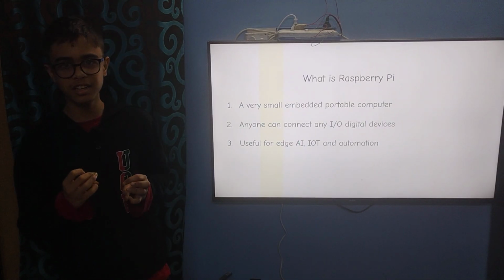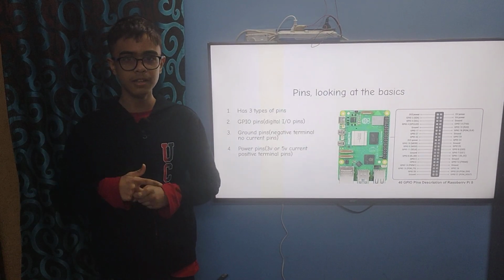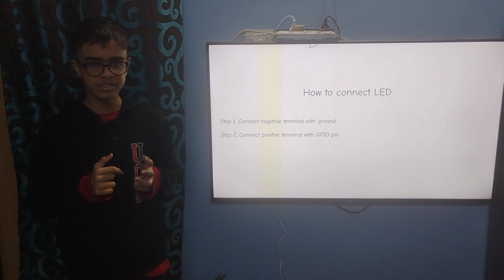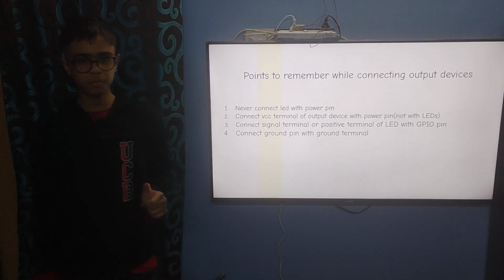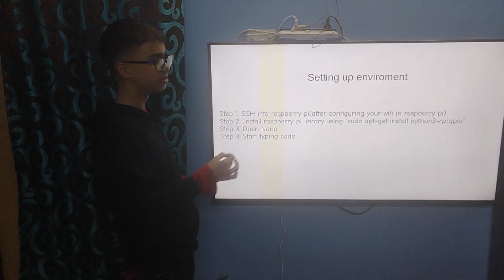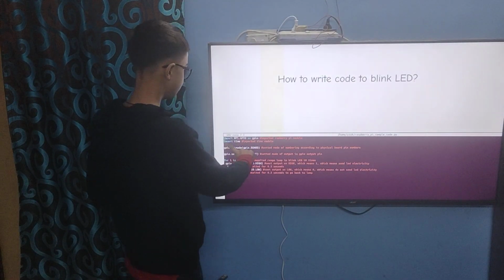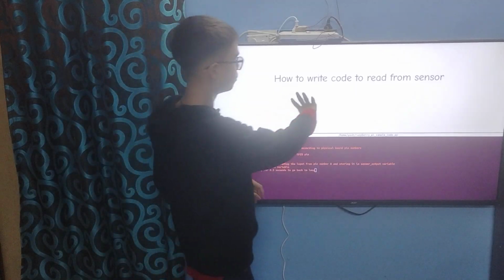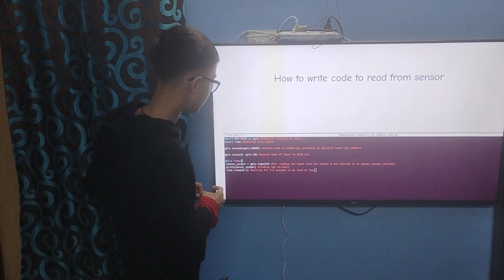Raspberry Pi Starter - How to start with the pins and the connections.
This is a starter information for folks looking to pivot to hardware through raspberry pi development. Look at my earlier videos after this one to start integrating tiny AI models with sensor data and LED outputs